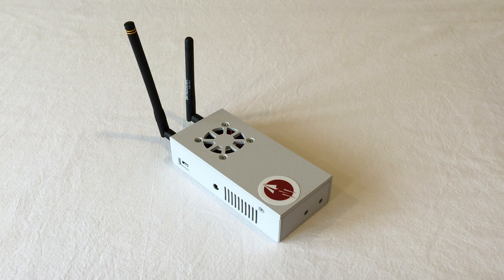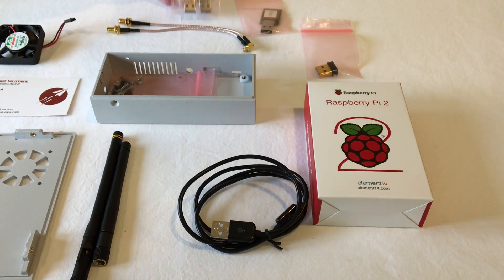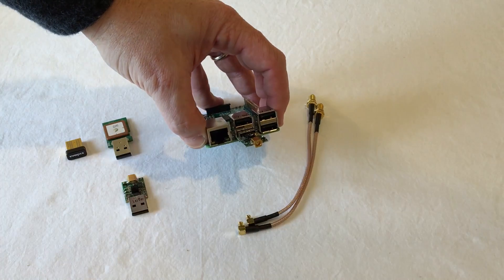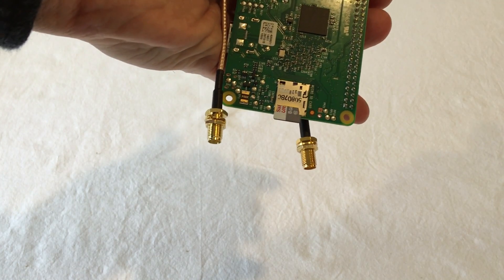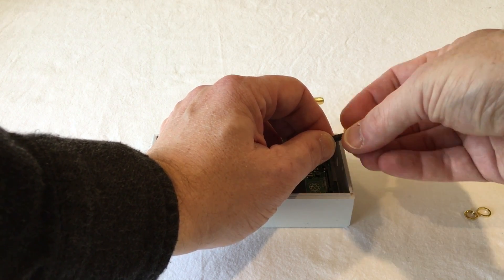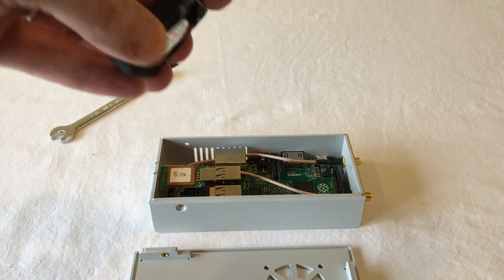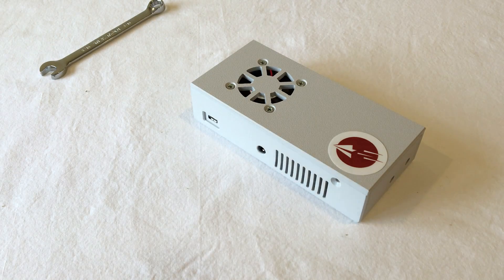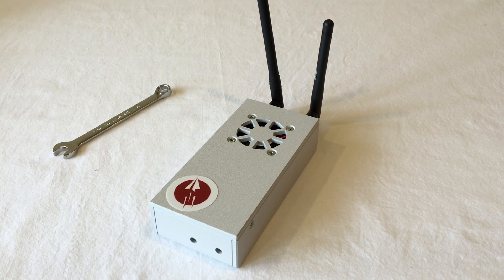FlightBox Assembly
A brief video demonstrating how to assemble a FlightBox ADS-B receiver.

Please note that newer kits with the Pi 3 do not require or include the Wifi module. Also, the internal GPS module has been replaced by the optional remote GPS.